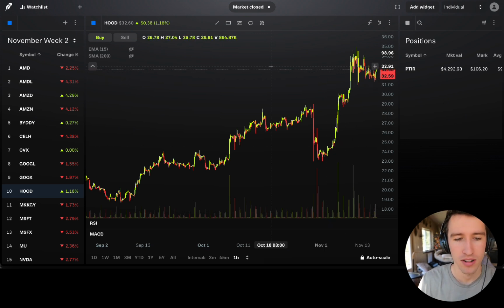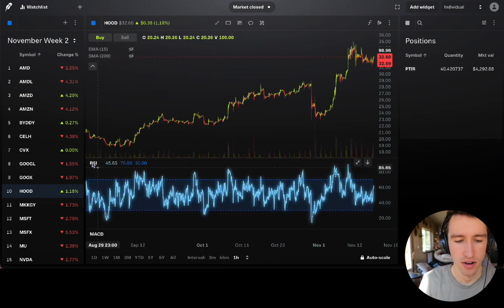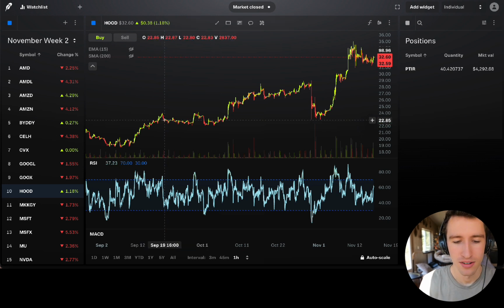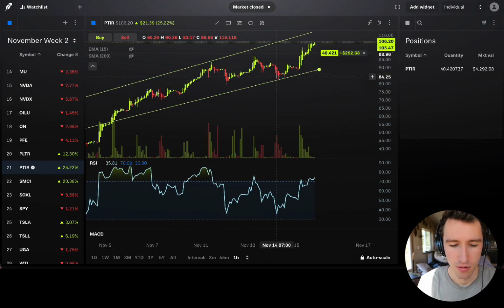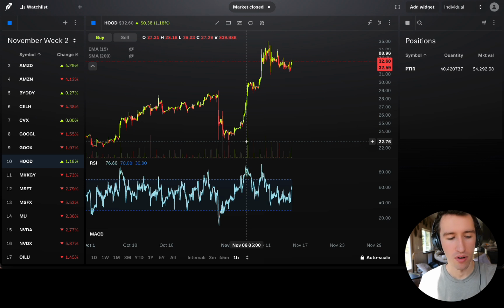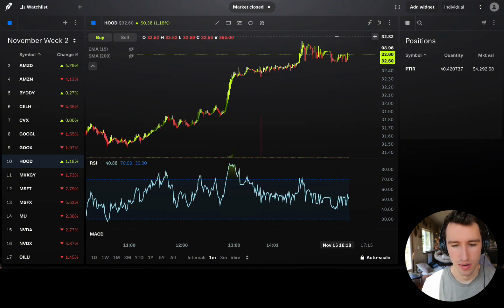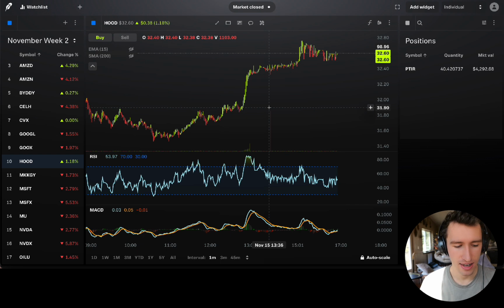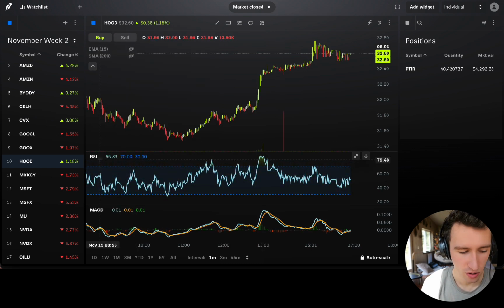My RSI Trading Strategy on Robinhood Legend | Pros & Cons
1. Unlock The AI Stock Trading System

2.